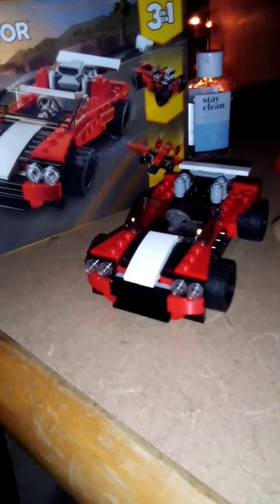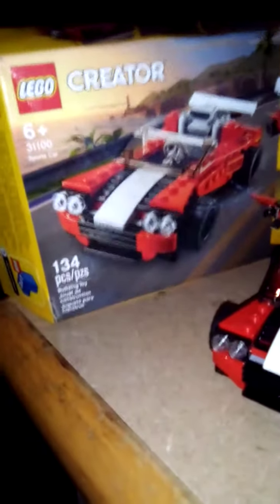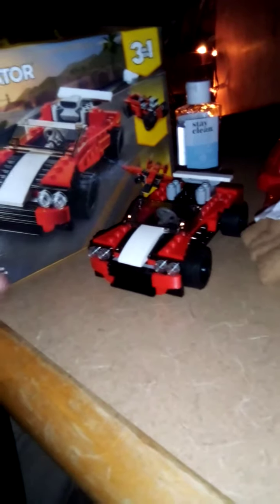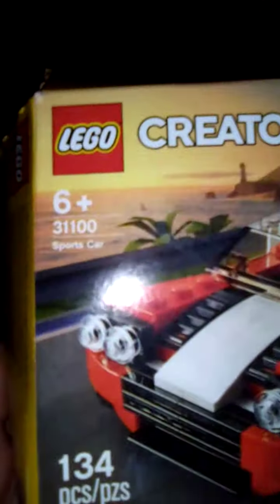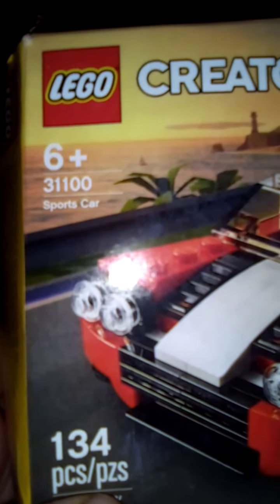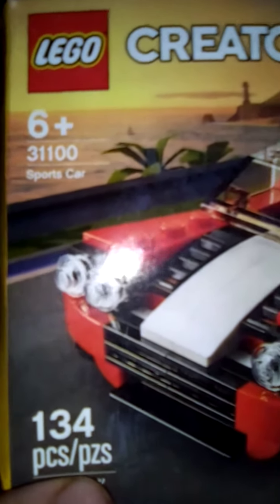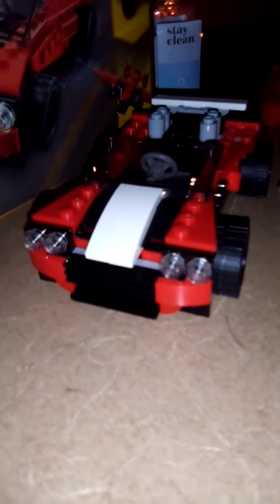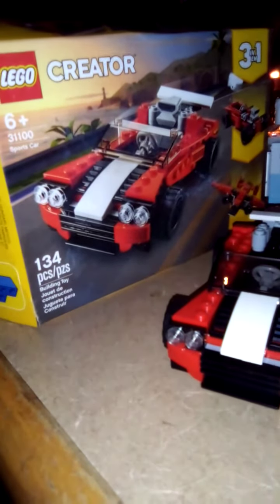lego creator 3n1 sports car